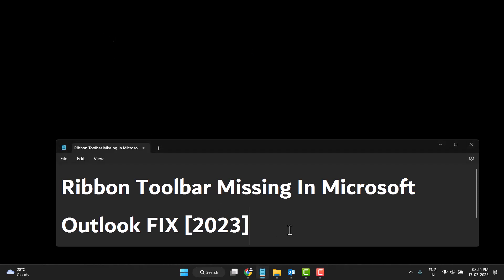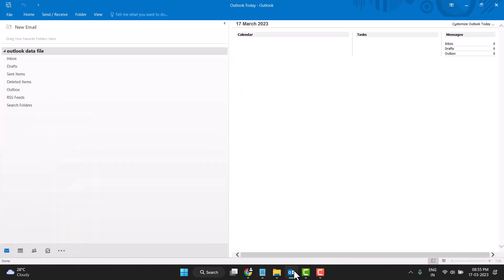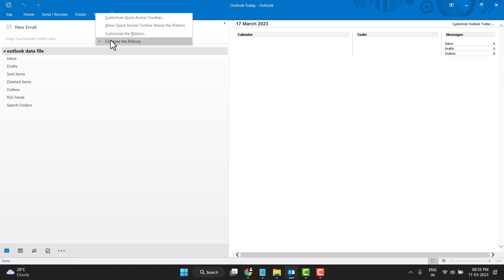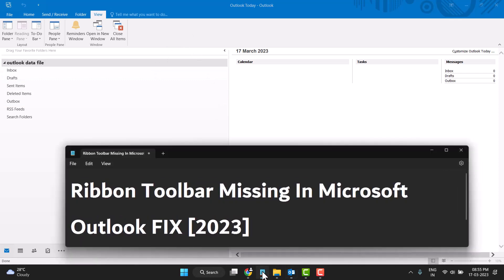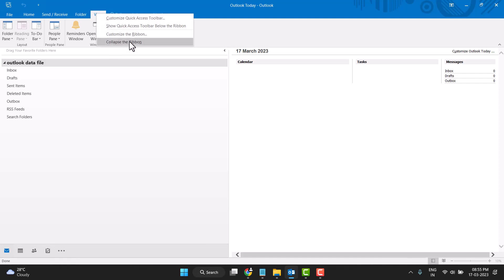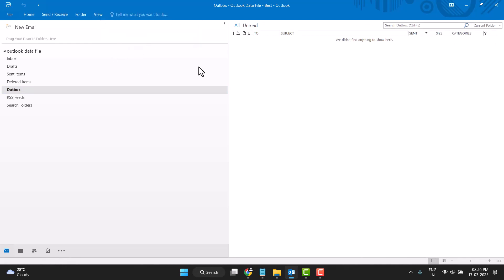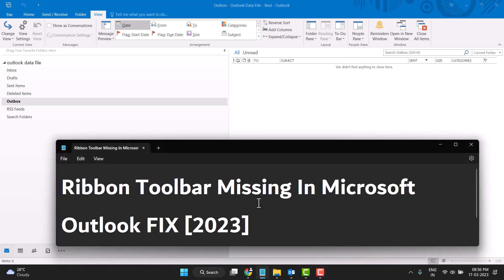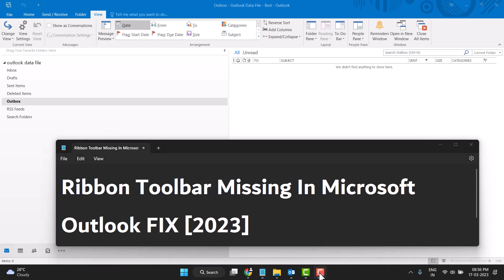Ribbon Toolbar Missing In Microsoft Outlook FIX 2023